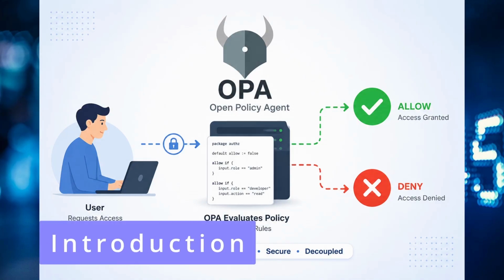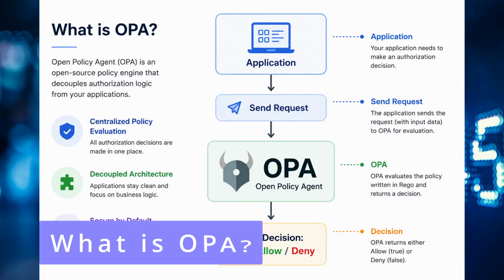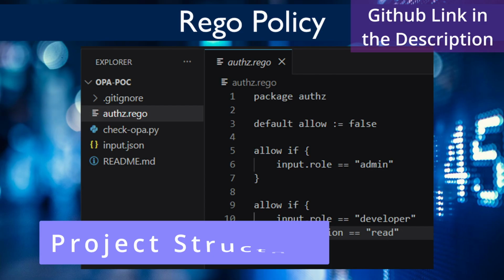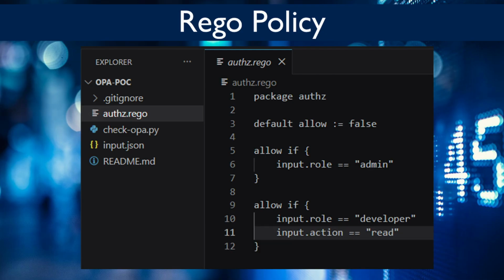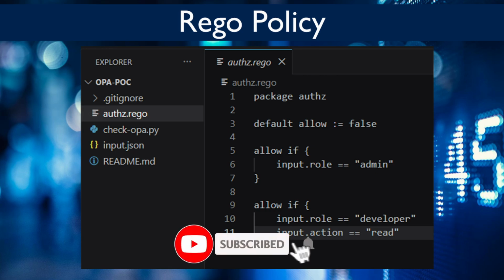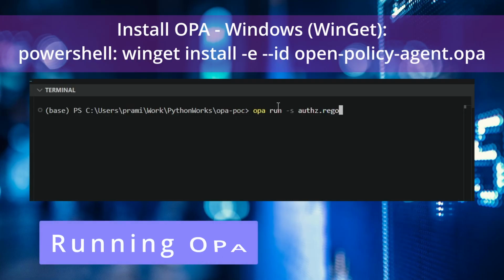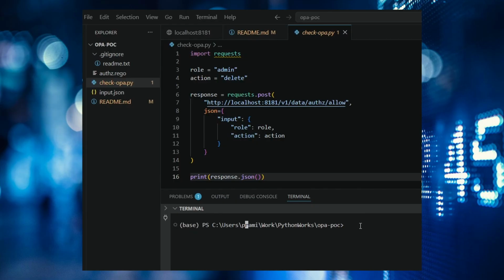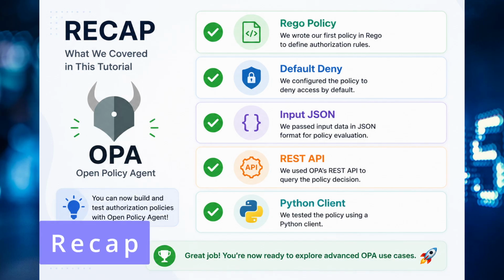Open Policy Agent (OPA) Tutorial for Beginners | Learn Rego in 5 Minutes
Want to learn Open Policy Agent (OPA) and Rego from scratch? In this beginner-friendly tutorial, we'll build a simple authorization policy, run the OPA server, and test it using Python and REST APIs. By the end of this video, you'll understand how modern applications separate authorization logic using OPA.